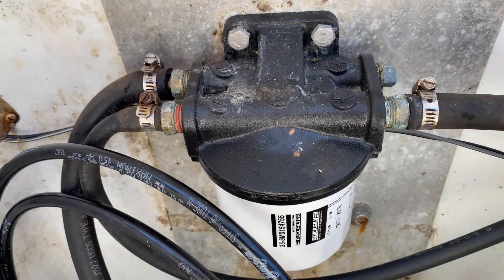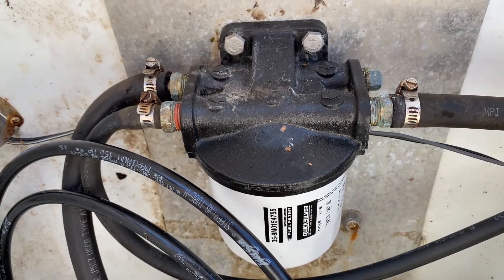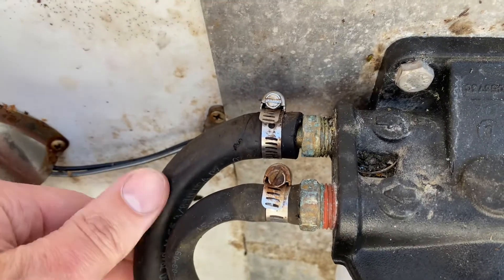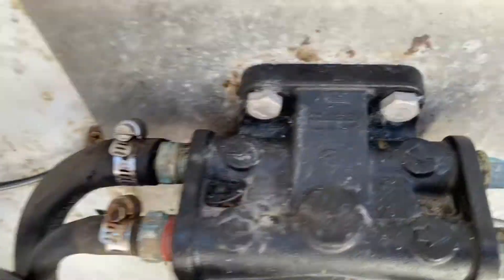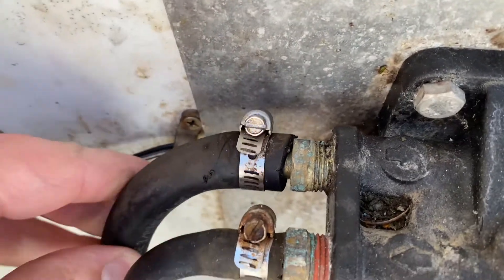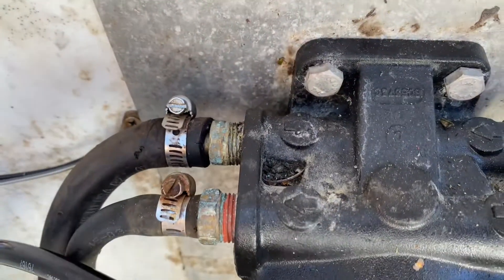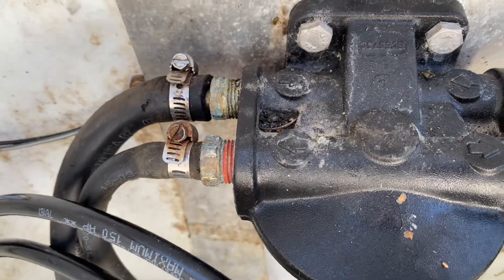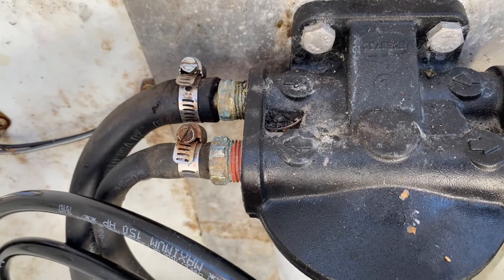Fuel water separator